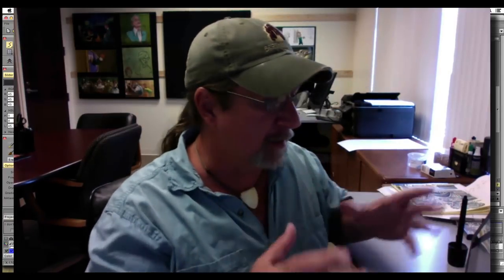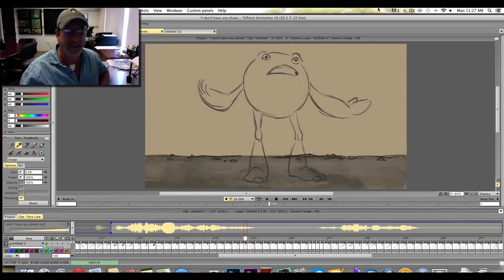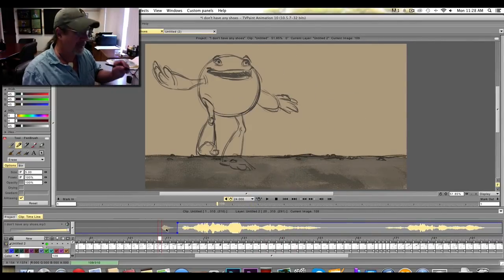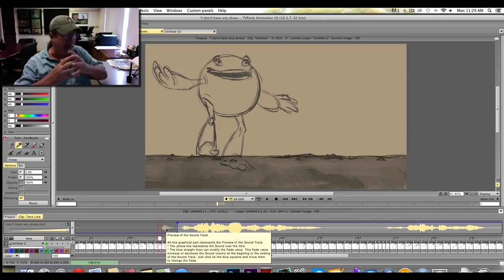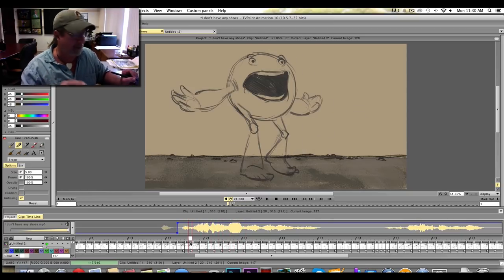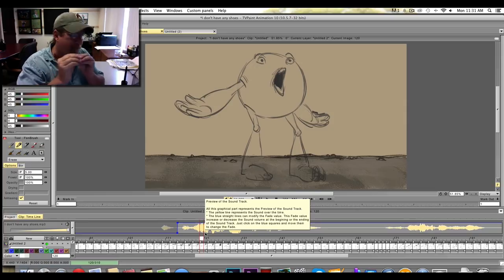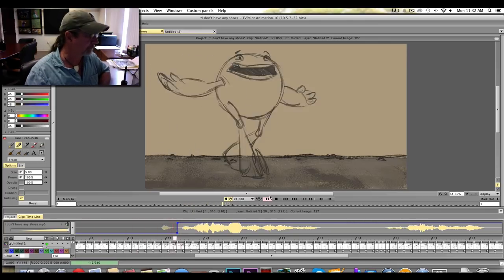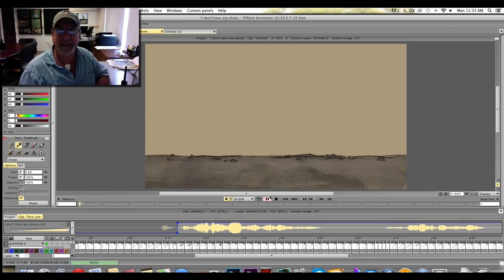Aaron's Art Tips Season2 E14 - How to Animate Dialogue, Lip Sync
In this episode Aaron shows you his techniques for animating dialogue and getting good lip sync.